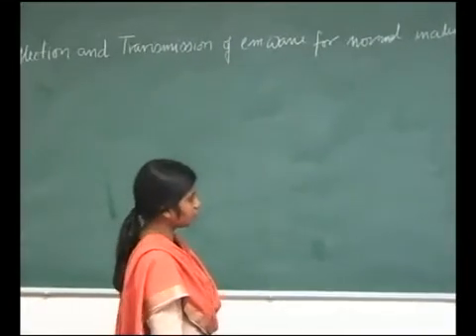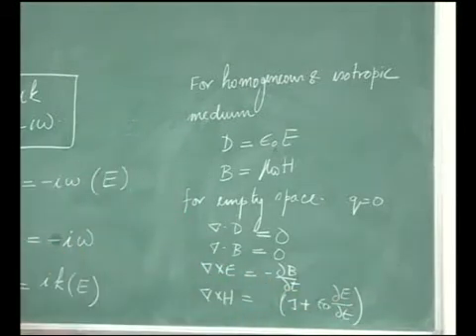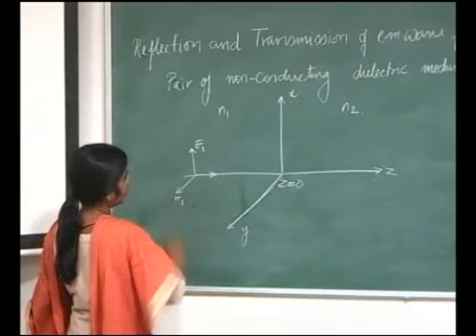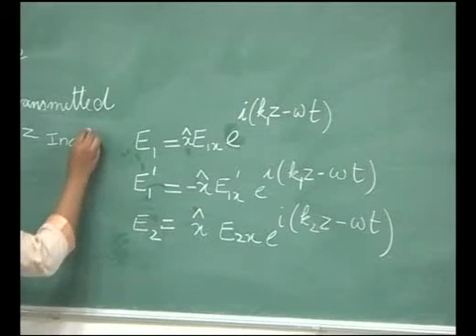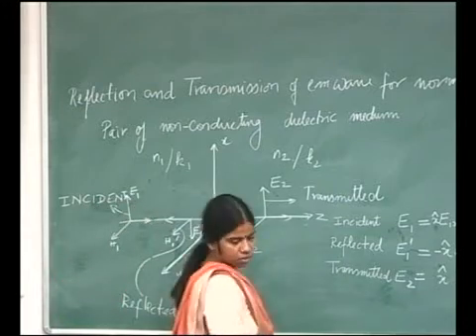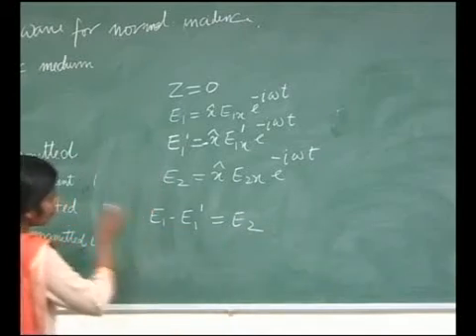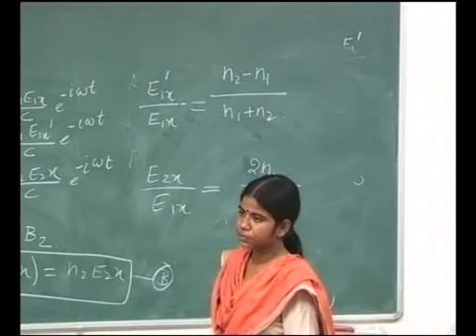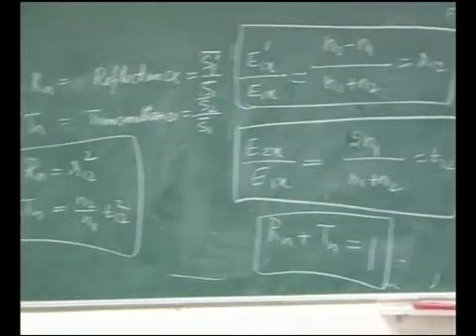Electromagnetic Field Theory Lecture - 19 Reflection and Transmission for Normal Incidence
Lecture - 19 Reflection and Transmission for Normal Incidence